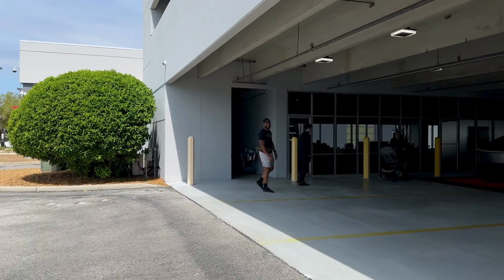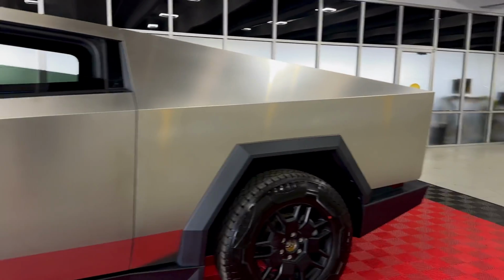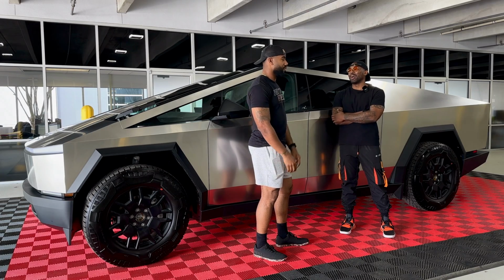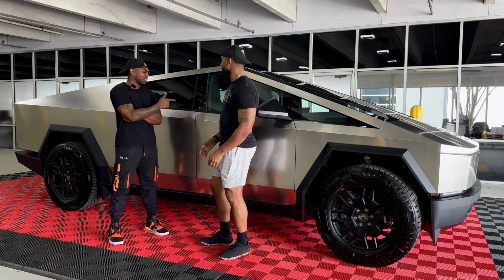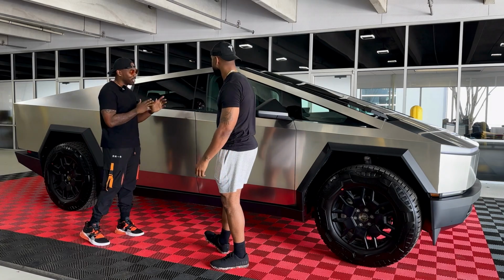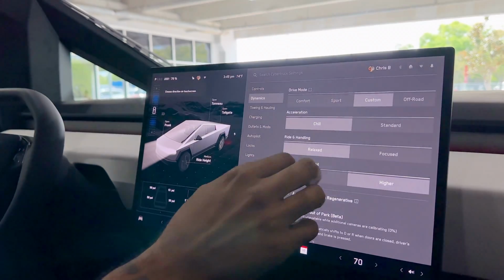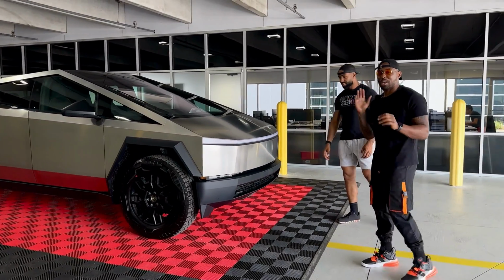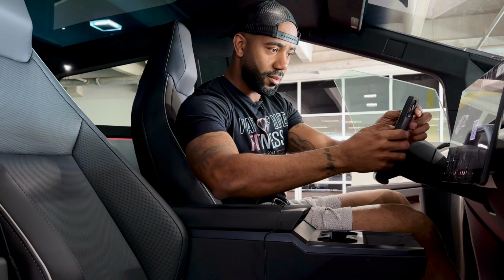2024 Tesla Cybertruck Delivery Day: This Is Amazing!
You HAVE TO experience the Tesla Cybertruck in person! Online just doesn't do this vehicle justice. I was honored to accompany my good friend on his Tesla Cybertruck delivery day. He originally order the Foundation Series in 2019 and just took delivery in March 2024. I must say, I was blown away by the Tesla's attention to detail and how well the Cybertruck performed. With a range of 340 miles and a 0-60 of 4.2, this car is not to be taken lightly. Oh yea, the windows are shatter proof and the car is bullet proof... Can't beat that.